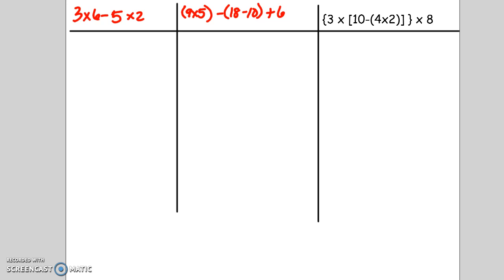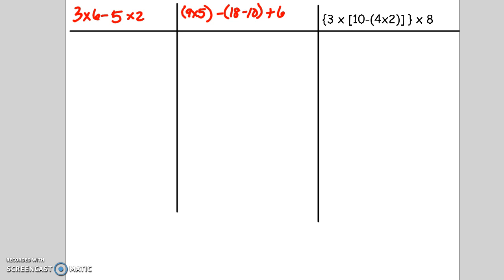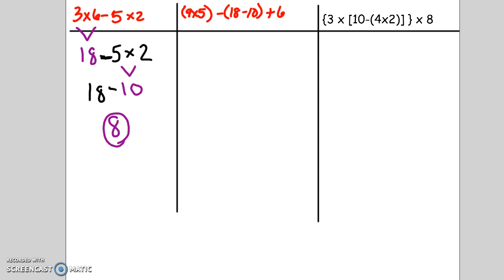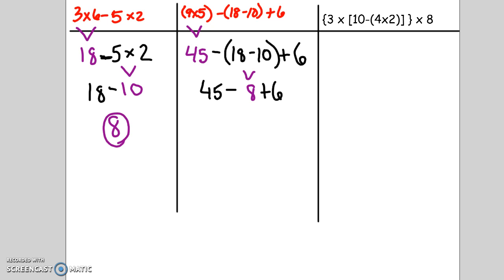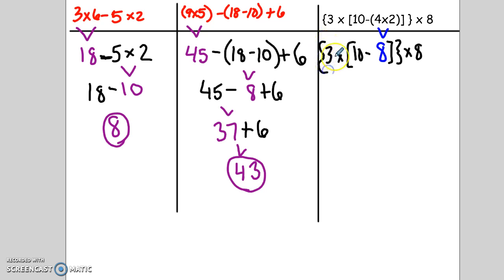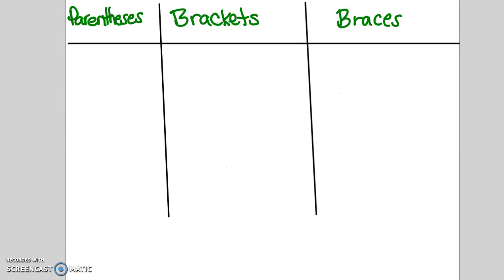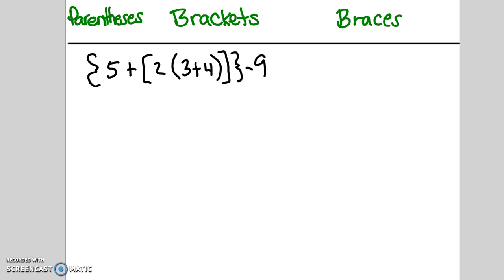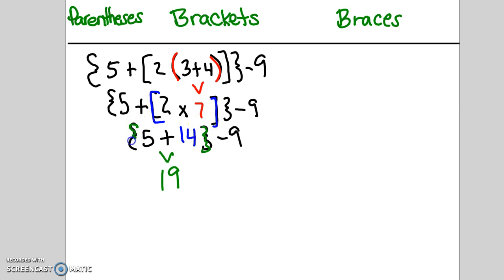IN page 14/15 Part II